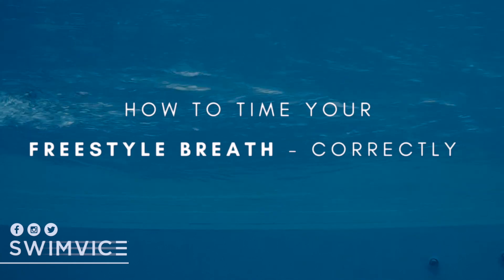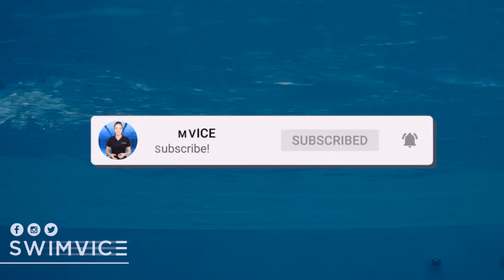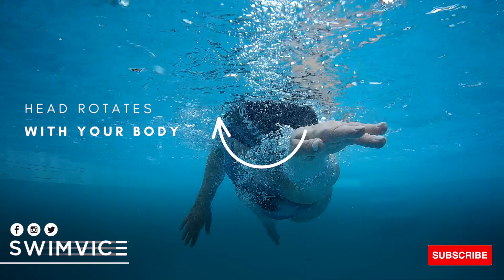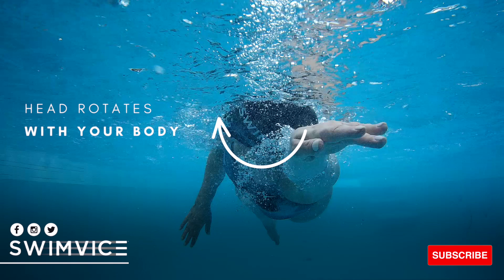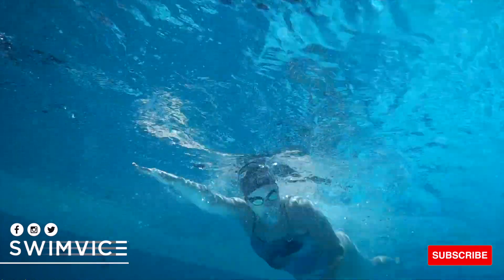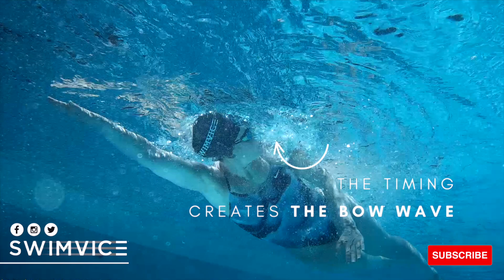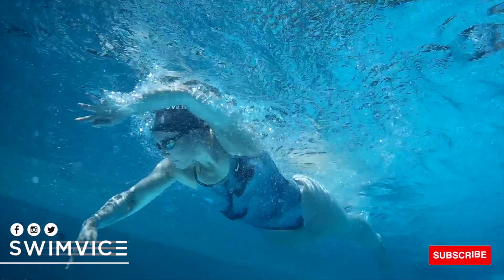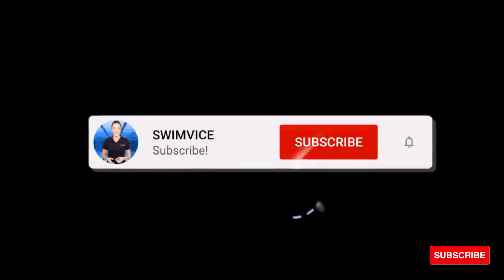How to Time Your Breath! | Freestyle | Swim Technique | Breathing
📲 Improve your freestyle breathing today! Go to 👉🏼

Enjoy your practice swimmers!

Always seek a medical professional before engaging in any new skill or physical activity. This content should not be used to self diagnose or treat any issue you may have.

The information on this platform is provided in good faith, we make no representation or warranty of any kind, expressed or implied, regarding the accuracy, validity, reliability, availability, or completeness of any information on this platform. Under no circumstance shall we have any liability to you for any loss or damage of any kind incurred as a result of the use of this content or reliance of any information provided from this platform.

KEEP SAFETY A PRIORITY:

Stop exercising and consult your physician if you feel dizzy, faint, light-headed or if you experience any discomfort. Only you can monitor your condition during your workout and modify the exercise if needed. This plan involves a series of complex movements so be sure to warm up properly and use a safe area to exercise. You are responsible for exercising within your limits and seeking attention and advice as appropriate. Avoid forcing or straining any movement.